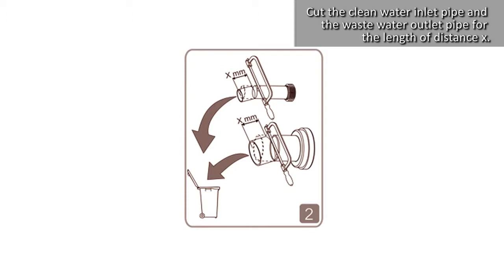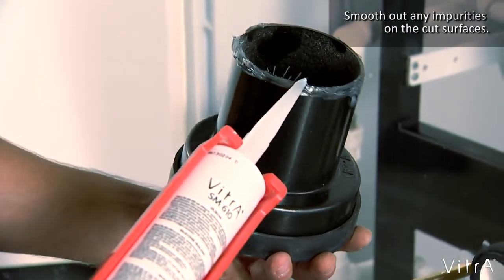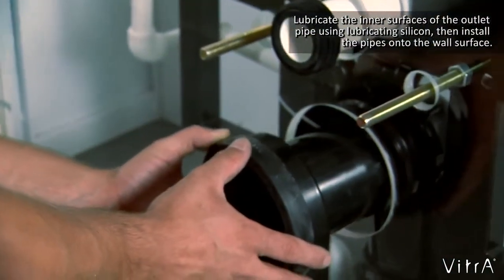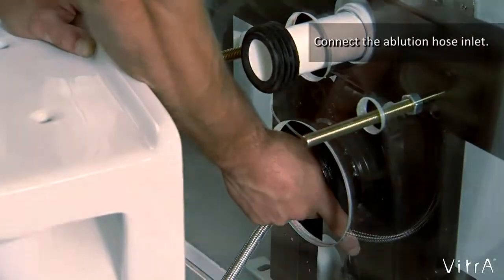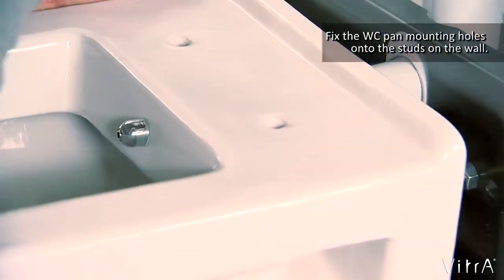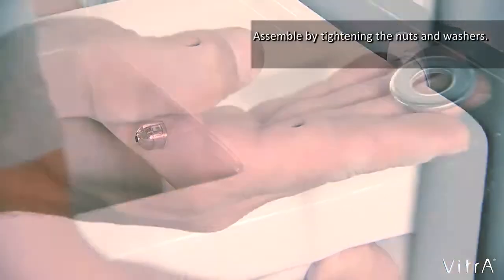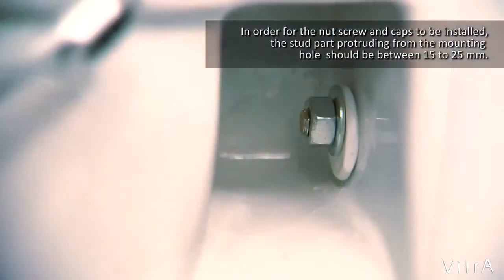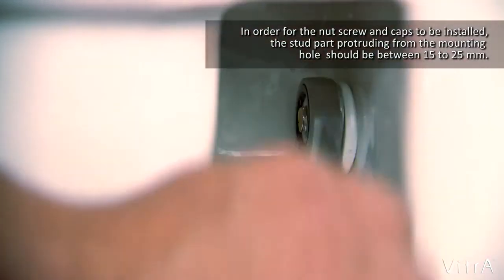Унитаз подвесной VitrA S50 5320B003 48 см